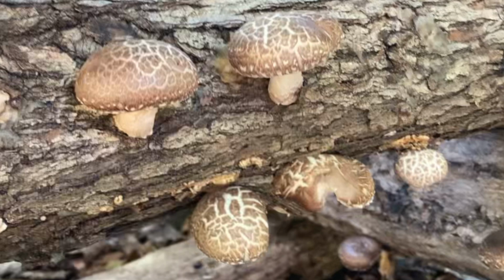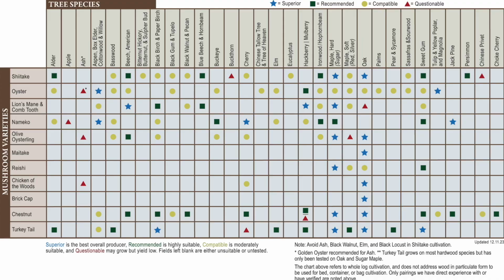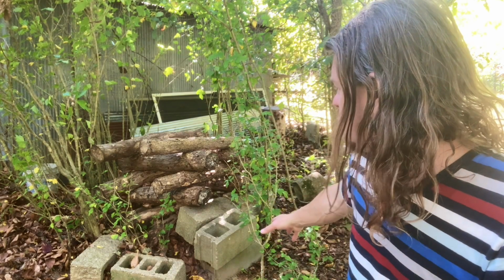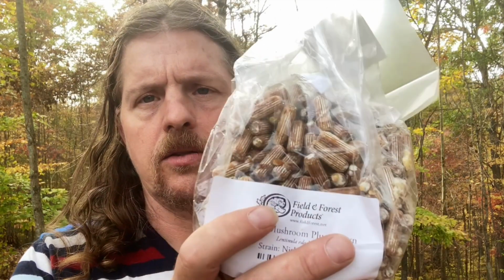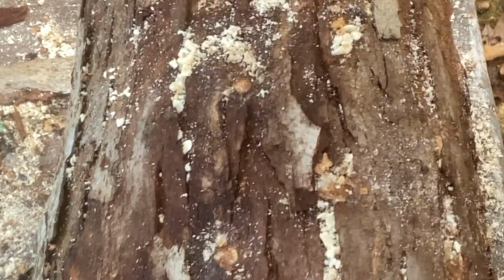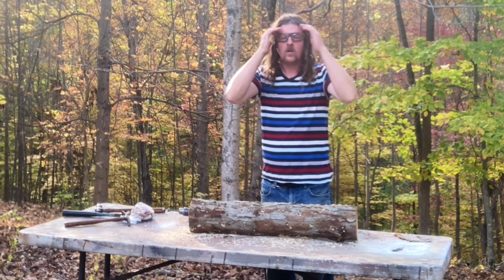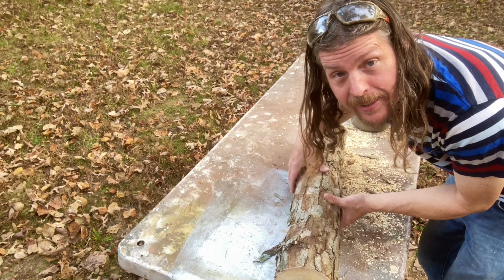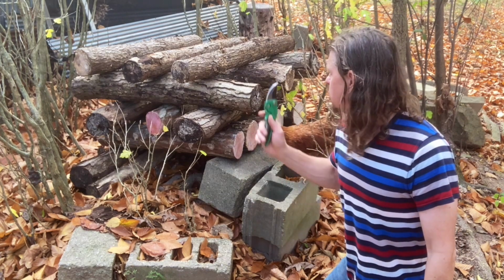BEGINNERS GUIDE TO SHIITAKE LOGS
How to grow shiitake mushrooms on logs. If you’ve ever wanted to grow your own gourmet mushrooms at home, this step-by-step shiitake log tutorial will walk you through the entire process — from choosing the right logs and tools to inoculating, waxing, maintaining, and eventually harvesting your own delicious mushrooms.
After years of growing shiitake mushrooms on logs, I’ve found this method to be one of the most rewarding and beginner-friendly ways to produce food at home. With just a few tools, some plug spawn, and the right wood species, a single log can produce mushrooms for years — making this both a fun hobby and a sustainable food source.

In this video you’ll learn:
• How to select the best logs for shiitake cultivation
• Where to get plug spawn and which strains to choose
• The tools needed to inoculate logs properly
• Step-by-step drilling, plugging, and waxing techniques
• How to maintain moisture and stacking methods
• Tips for faster fruiting and long-term log care
• When and how to harvest for the best quality mushrooms

Growing mushrooms on logs is a simple, low-maintenance way to produce gourmet food in your backyard. Whether you’re new to mushroom cultivation, interested in homesteading, or just curious about growing your own food, this guide will help you get started with confidence.

0:00 Intro & Mushroom Time
0:21 Why Grow Shiitake Mushrooms on Logs
1:55 Choosing the Right Logs & Wood Types
4:15 Ideal Growing Location & Shade Setup
4:58 Plug Spawn Explained & Where to Buy
7:18 Tools Needed for Inoculation
8:35 Wax Types & Application Tips
10:03 Drilling & Inoculating the Logs
11:29 Waxing the Plug Holes
12:53 Log Maintenance & Moisture Tips
13:53 Forcing Fruiting & Harvest Timing
15:00 Final Tips & Closing

how to grow shiitake mushrooms on logs
beginner shiitake log growing tutorial
DIY mushroom log cultivation step by step
growing gourmet mushrooms at home guide
plug spawn inoculation tutorial for logs
backyard mushroom growing for beginners
shiitake mushroom farming small scale
log grown mushroom cultivation method
home mushroom growing without kits
how to maintain shiitake mushroom logs
forcing shiitake mushrooms to fruit
best wood types for shiitake logs
oak logs for mushroom growing
food forest mushroom production
sustainable mushroom growing techniques